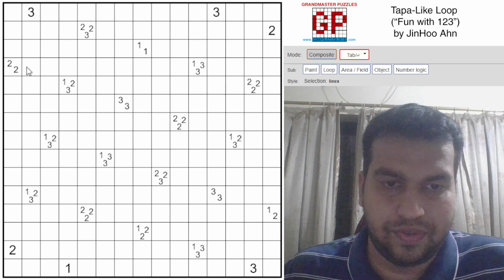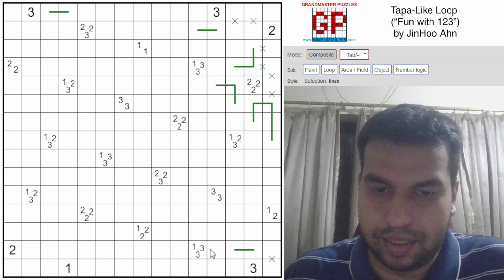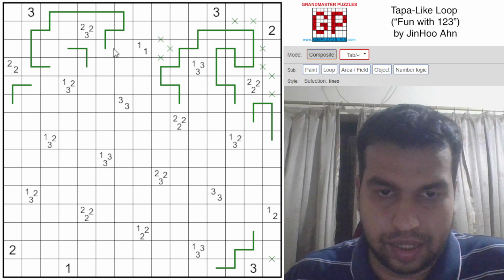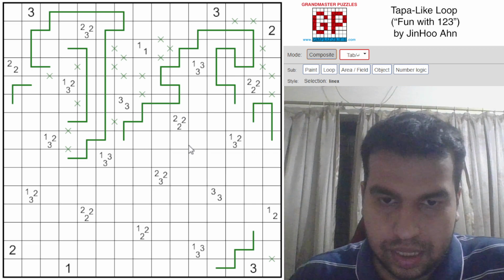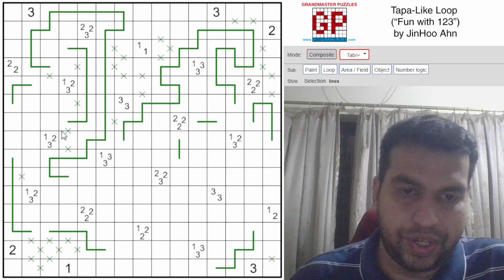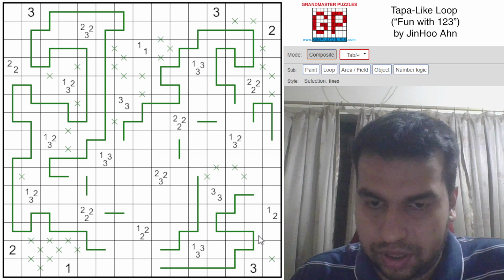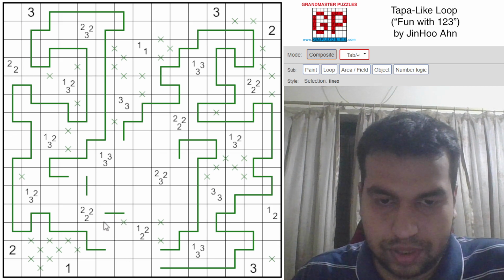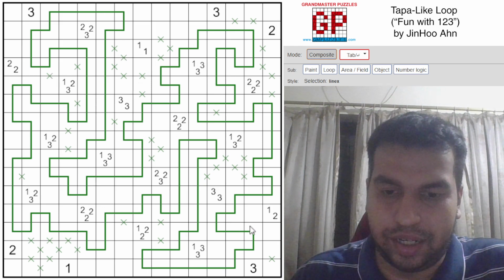GMPuzzles - 2022/03/19 - Tapa-Like Loop by JinHoo Ahn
This challenging puzzle by JinHoo Ahn teaches us the different ways the digits 1, 2 and 3 interact with each other in a Tapa-Like Loop, but drawing a single loop is also a crucial part of this puzzle!